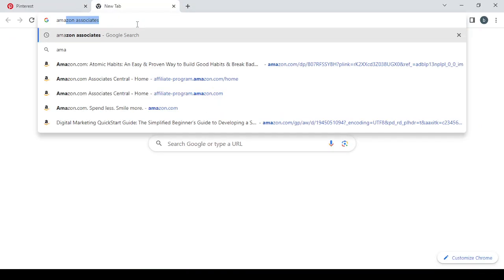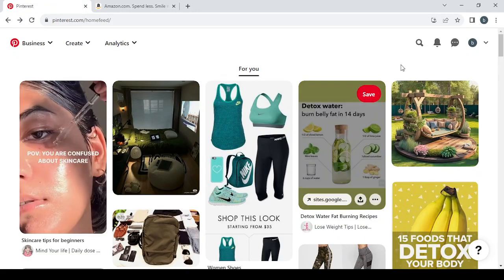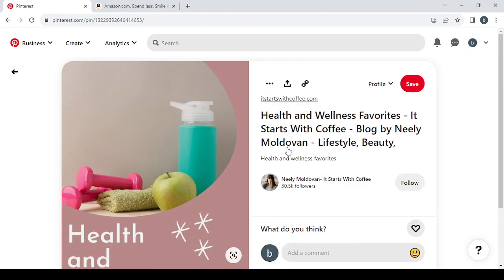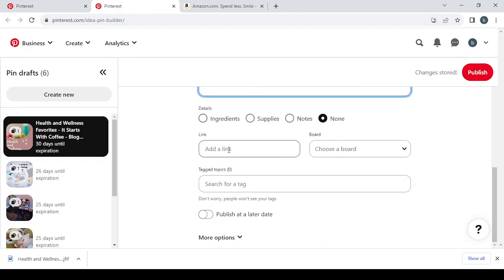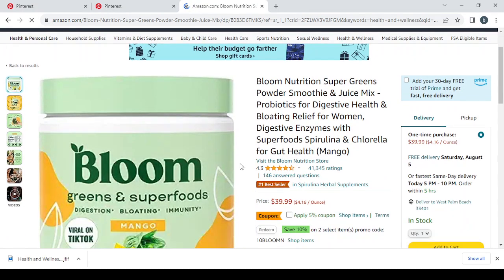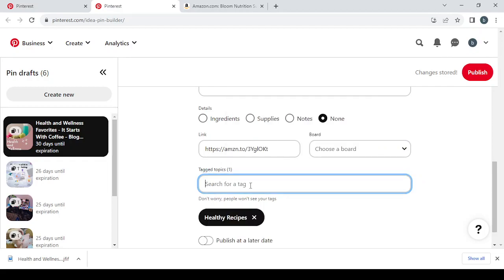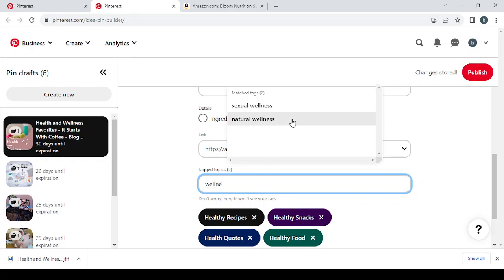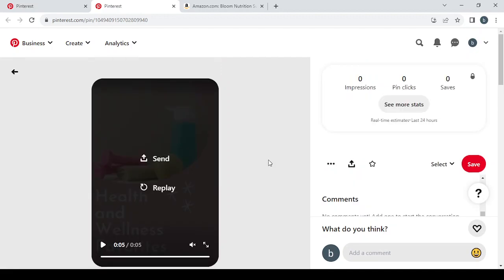How to Promote Affiliate Links for Health and Wellness Services and Make Money on Pinterest 2023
in this video we discuss :